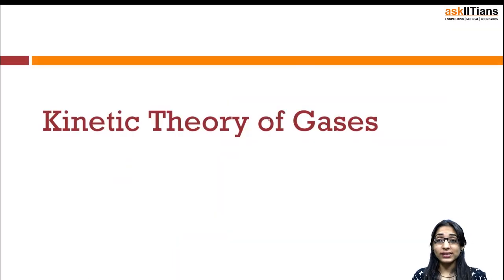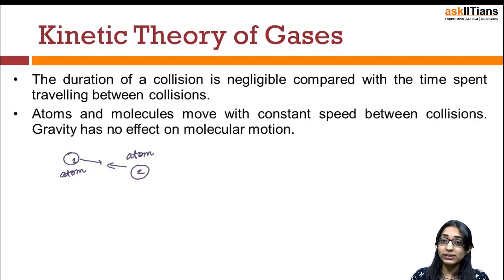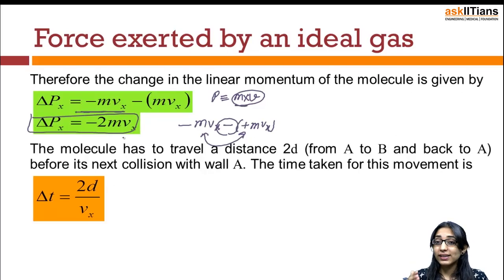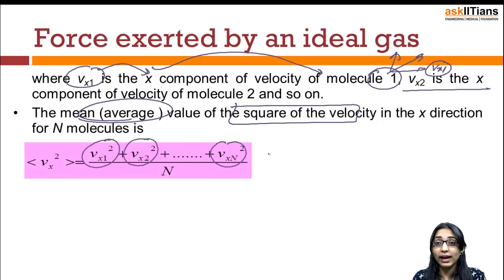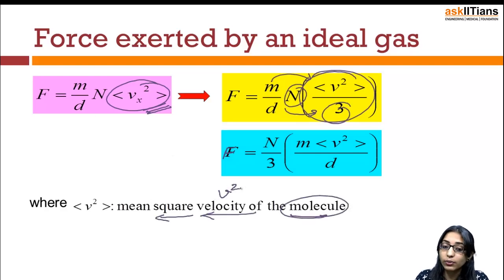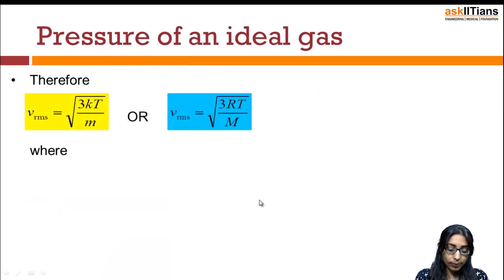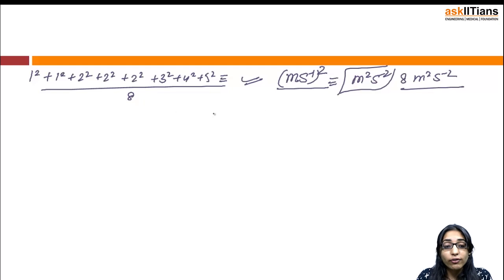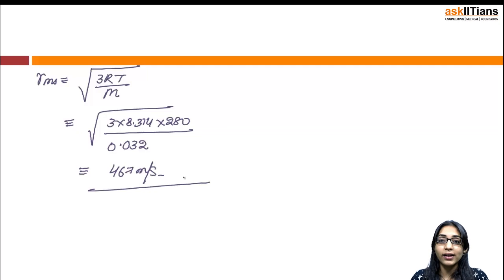Finding out the force | Lecture-2 | Kinetic theory of gases | Physics | Grade-12 | JEE | NEET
🌟 Introducing AskIITians YouTube Channel Playlist for Class NEET Physics - Kinetic theory of gases 🌟
Sakshi Ganotra mam has explained Kinetic theory of gases | Finding out the force and pressure exerted by the molecules of an ideal gas

For more information on force and pressure, refer to our revision notes on NEET Physics